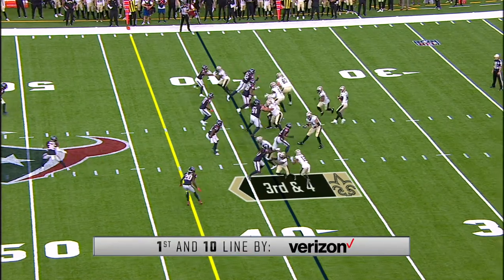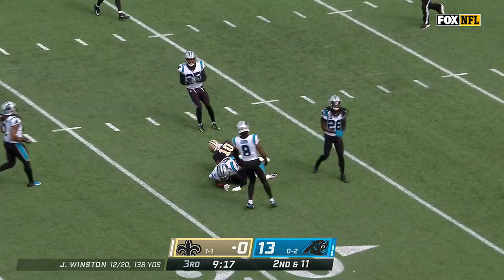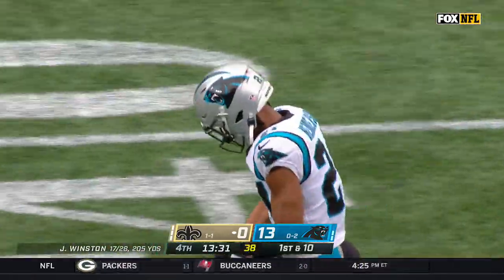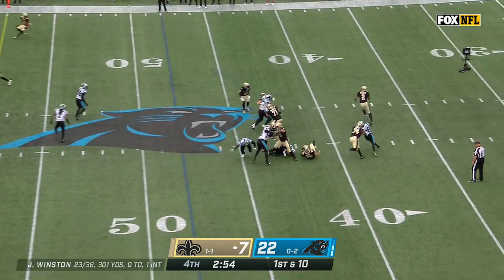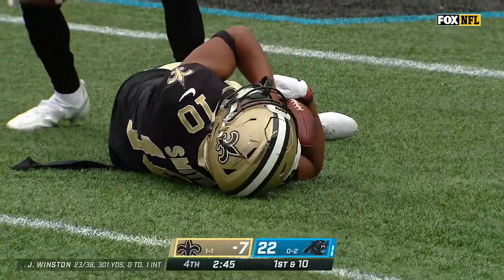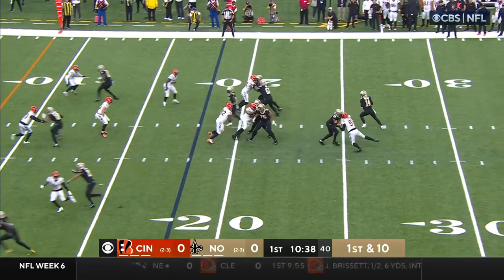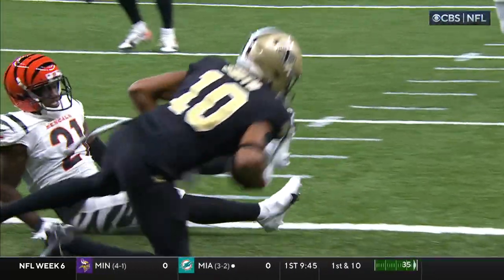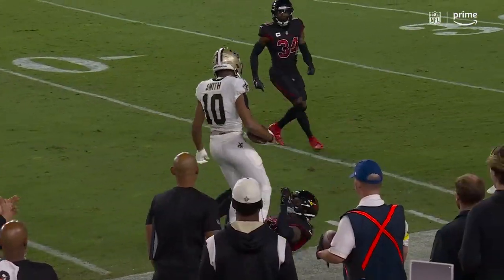Tre'Quan Smith's Top Plays 2022 NFL Season | New Orleans Saints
New Orleans Saints wide receiver Tre'Quan Smith's top play highlights from the 2022 NFL season.